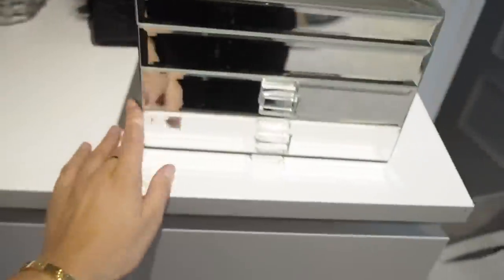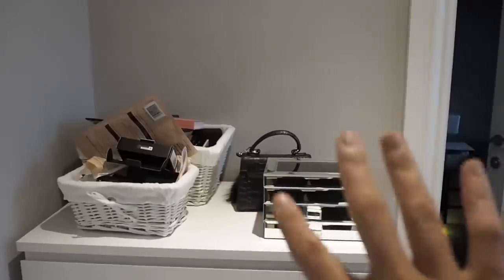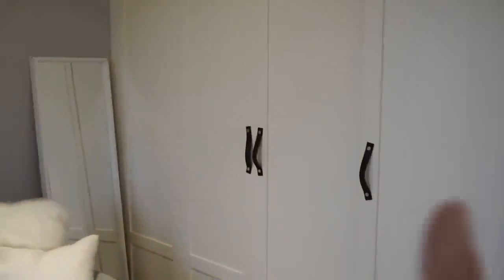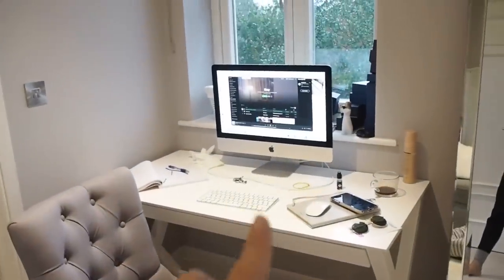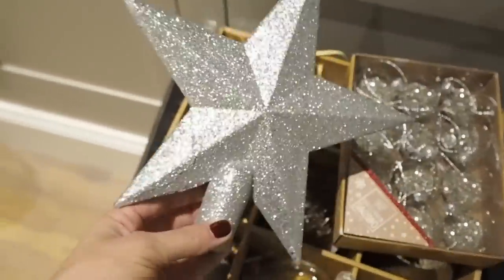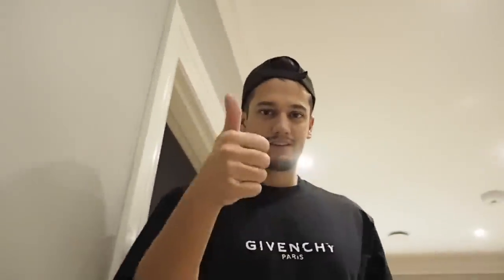WEEKLY VLOG | PUTTING THE TREE UP, LIP FILLERS & MORE| WEEK 1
I've finally got my first Vlog up! I know its not the best but it's my first attempt so bear with me!! x

CURLING WAND

RIVER ISLAND BLAZER
RIVER ISLAND JACKET

LIP FILLER CLINIC theparchmentstreetclinic.co.uk